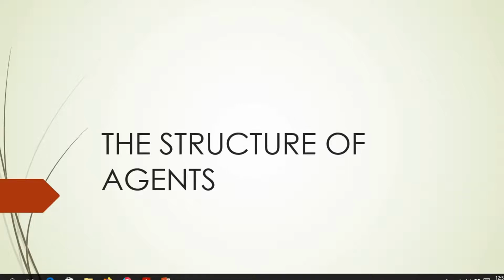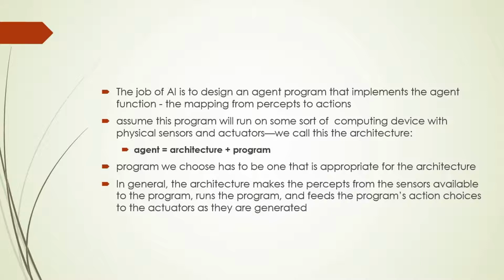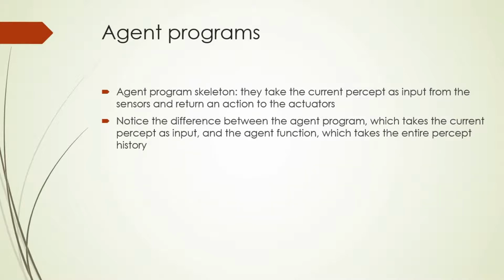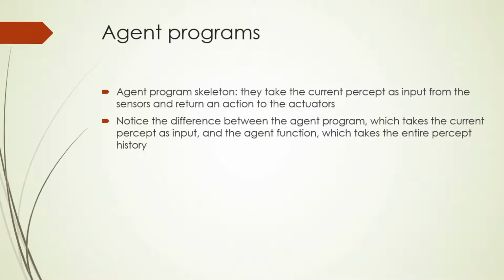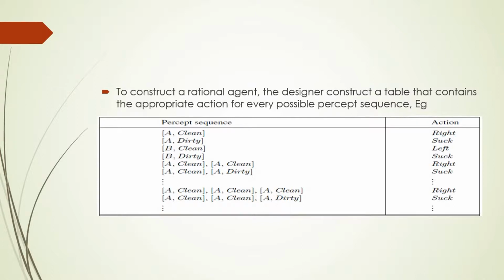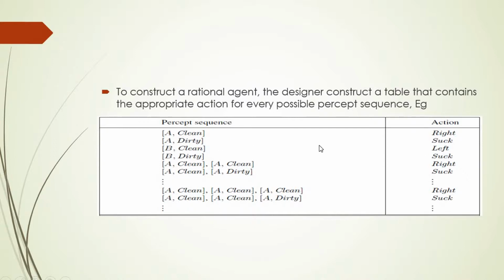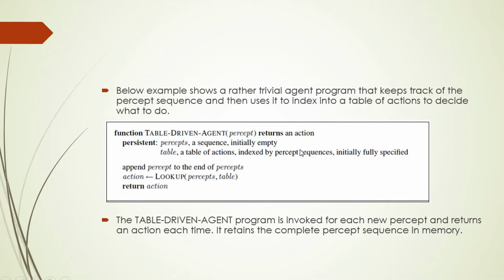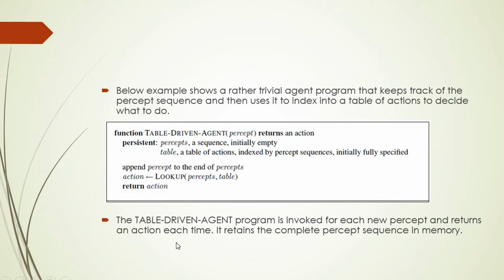AgentStructureLec4 x264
Structure of agents